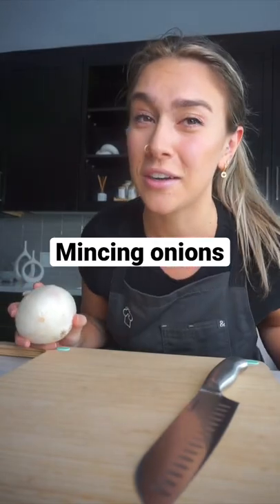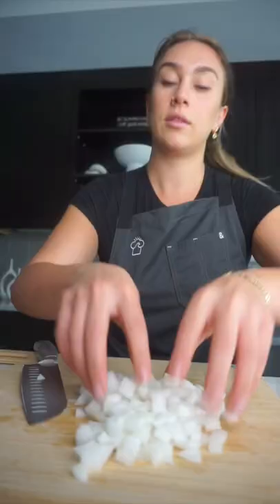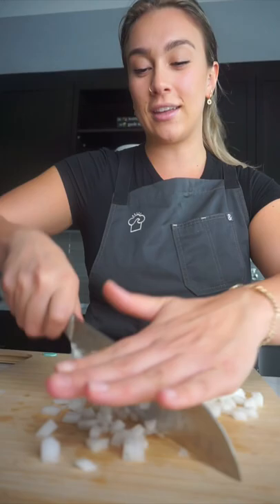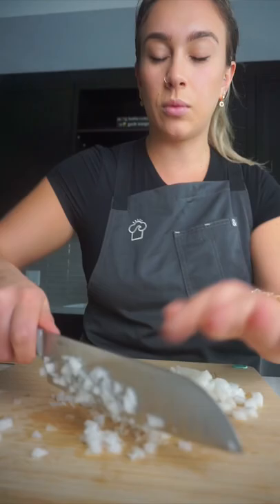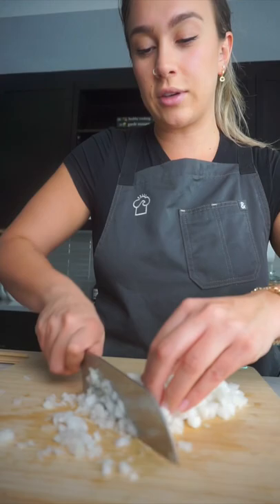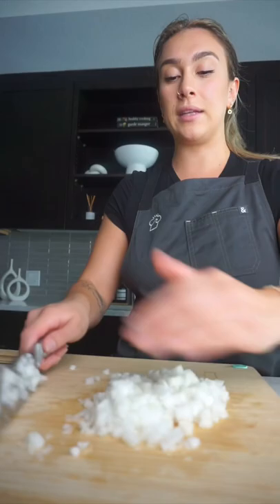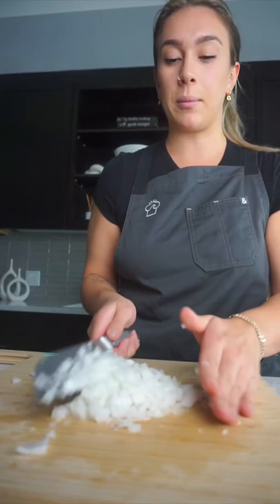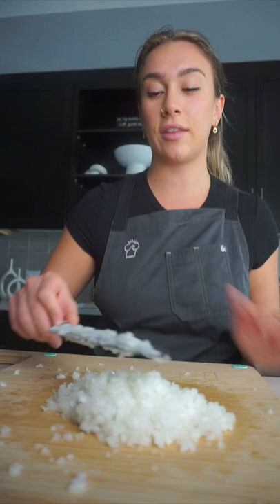Culinary Basics: Mincing onions